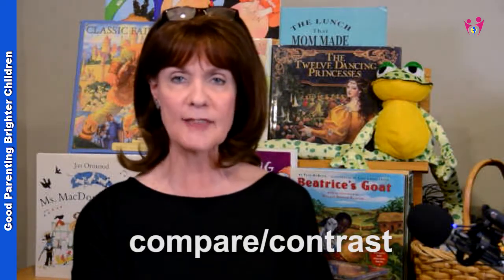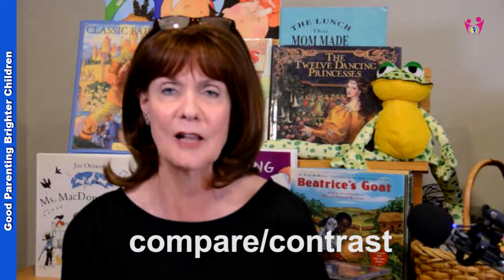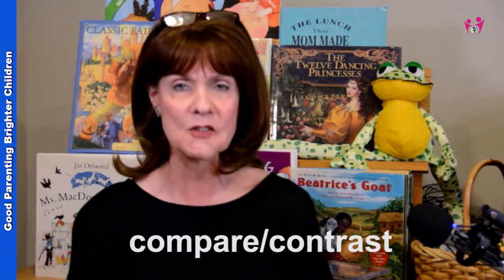Analysis: The Most Amazing Critical Thinking Skill Activities for Kids Ever!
Critical thinking skills are important for kids to learn.

What’s the importance of critical thinking?

It’s the way kids learn to think and ask critical thinking questions. The list of critical thinking skills includes being able to analyze, synthesize, and evaluate information.

The beginning levels start with compare/contrast. Each day we use critical thinking skills to solve problems and think through solutions.

Discover an amazing book by Chris Van Allsburg that will give your kids a fun way to learn how to develop these much-needed critical thinking skills.

Parents, this Resource Library is designed to help you raise brighter children. Books, Music CDs, nutrition, toys, and game lists, plus printables, recipes, family-friendly, and more. Everything is here to help you with your family and parenting journey!